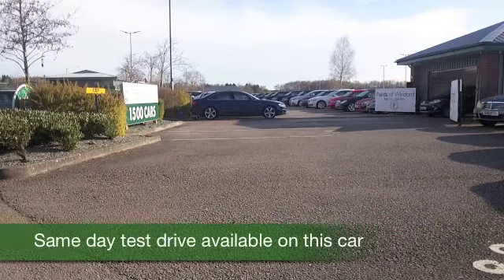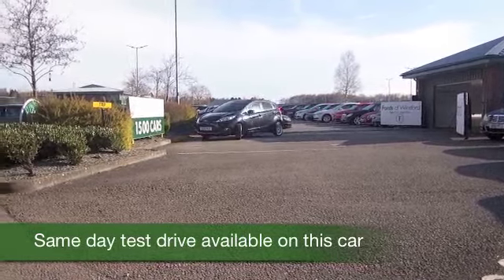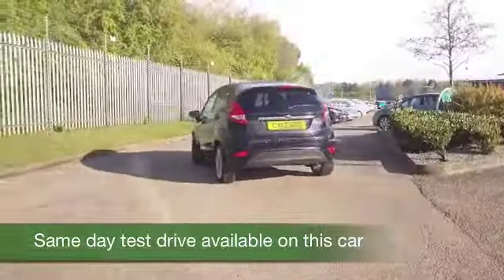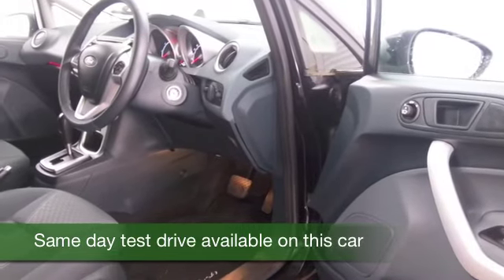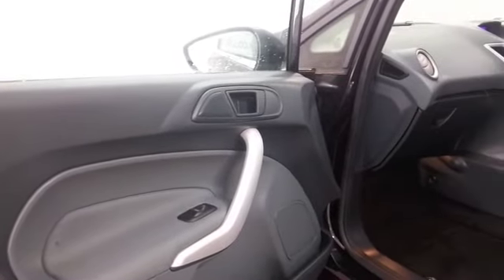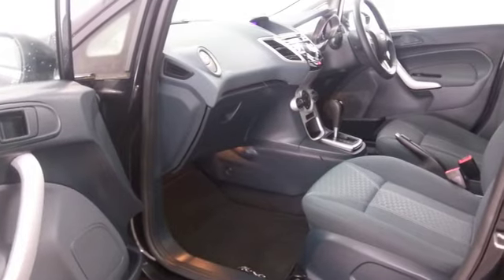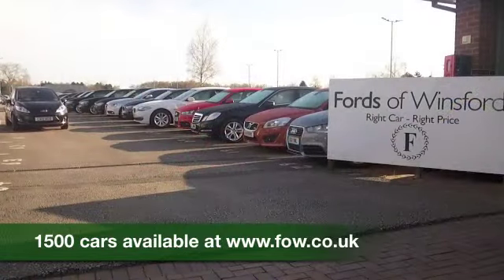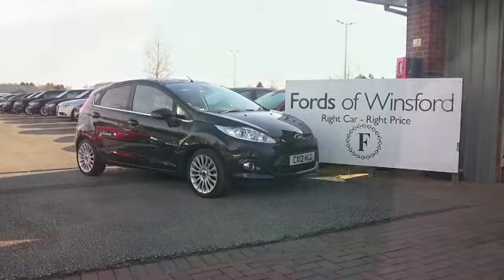FORD FIESTA HATCHBACK (2012) 1.4 TITANIUM 5DR AUTO - CX12VCO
DETAILS:
First registered: 28/03/2012
Current mileage: 6290
Registration: CX12VCO
Colour: BLACK

FEATURES:
front electric windows, remote central locking, cloth interior, all round airbags, climate control, pas, abs, alloy wheels, metallic paint, cd, traction control, parking control, parcel shelf present, hand book present, cruise control, bluetoot

This used car is for sale at Fords of Winsford Car Supermarket in Cheshire, UK